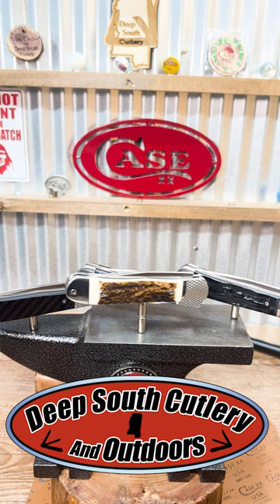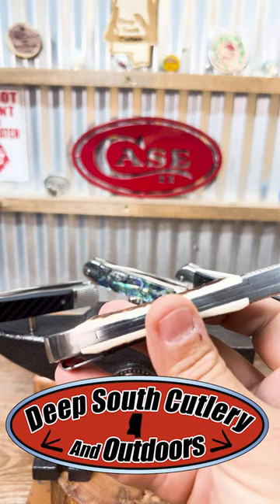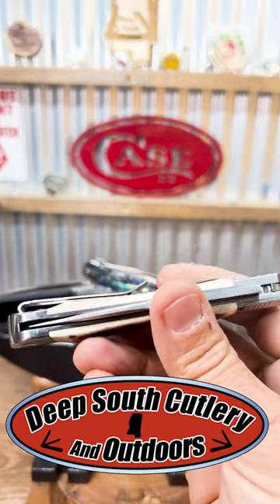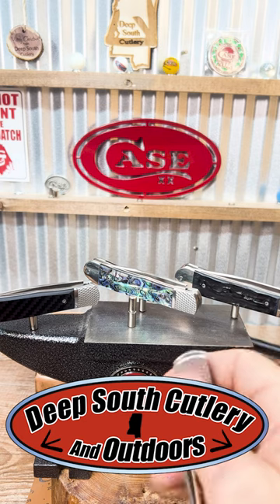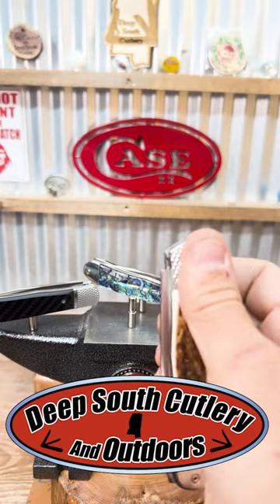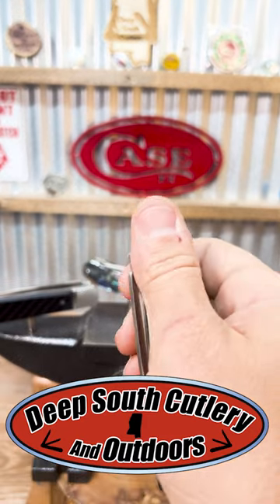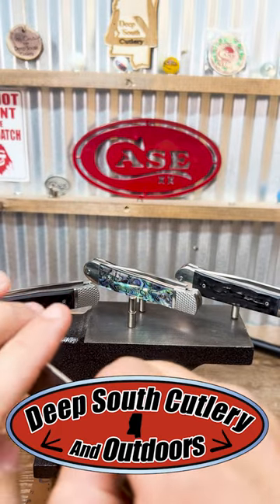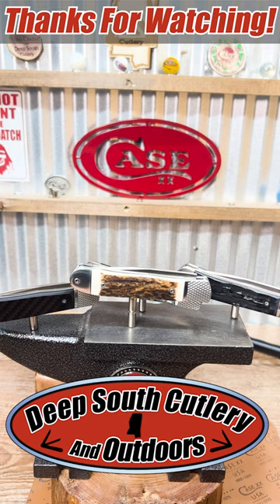Cobratec - Hidden Release Trapper. Deep South Cutlery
Quick review of the Stag Cobratec hidden release trapper pocketknife!  This knife features a hidden thumb release on the bolster which is really cool.  The construction is outstanding and comes with a lifetime warranty from Cobratec.

Good Times and Great Knives.